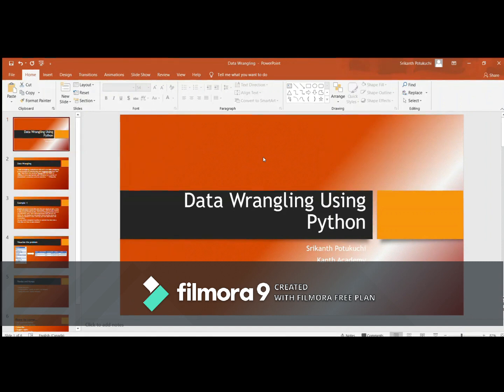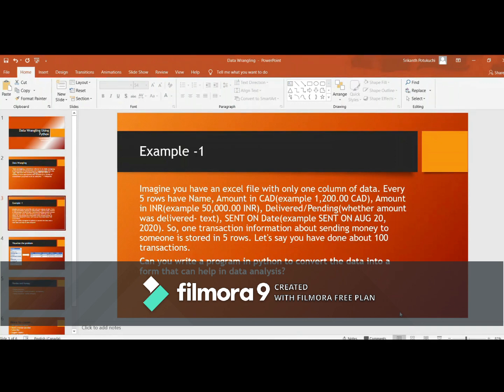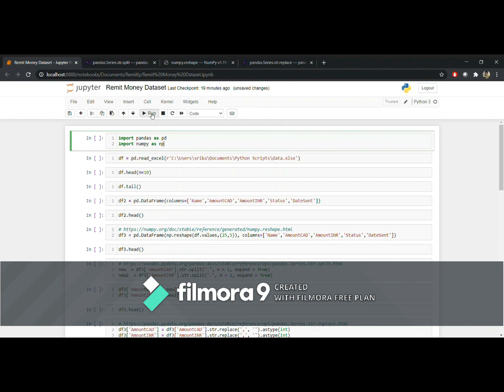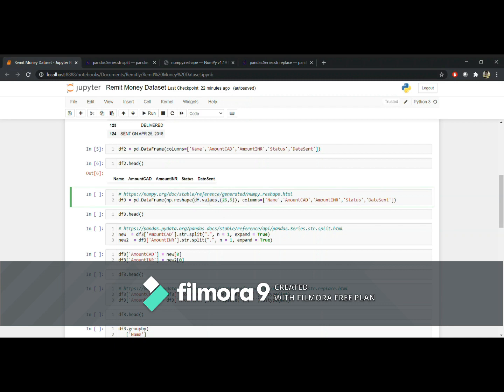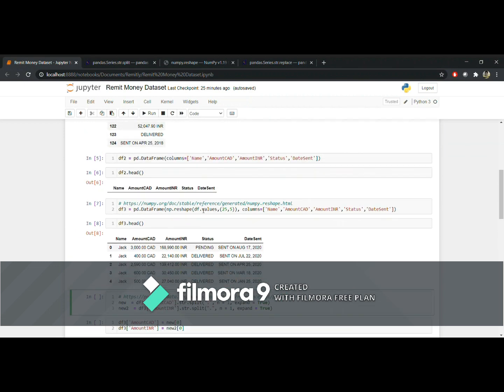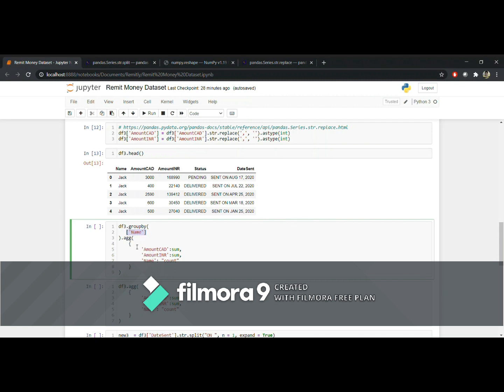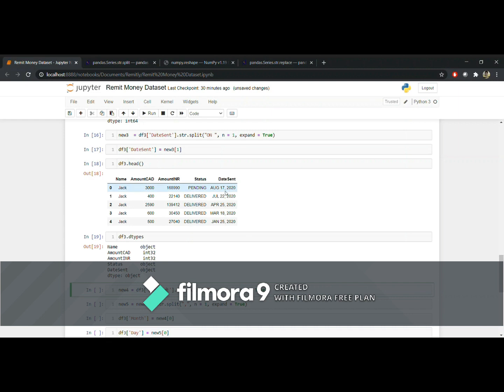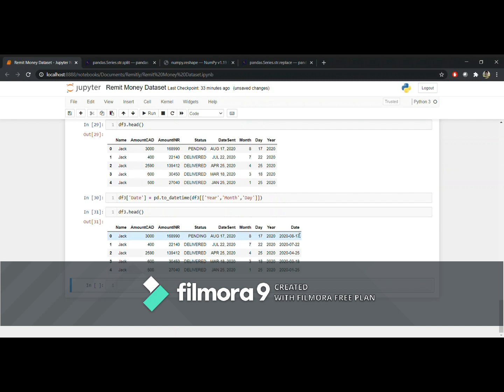Data Wrangling Using Python - Interview Challenge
Watch video till 5:15 to get the description of the problem and then try it out yourself! Check solution from 5:15mins! This checks basic python skills, pandas and numpy.